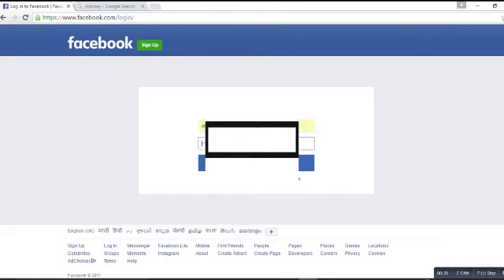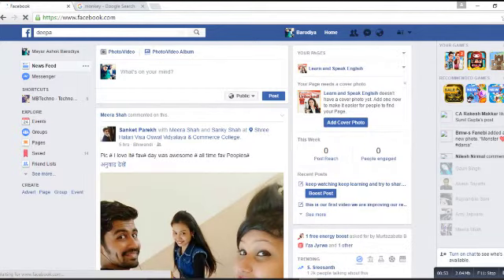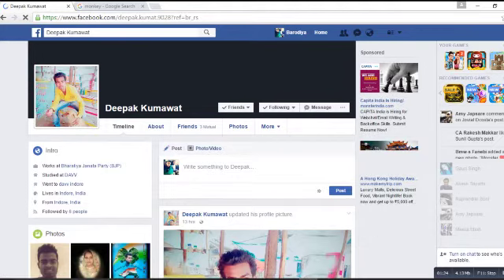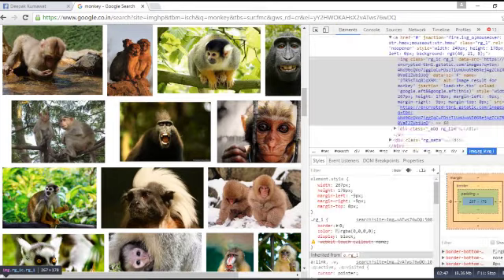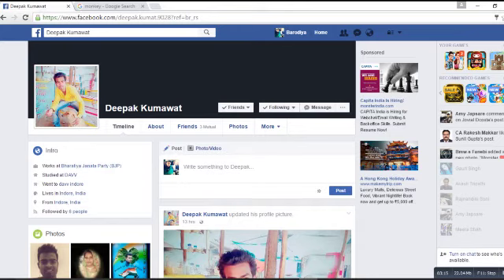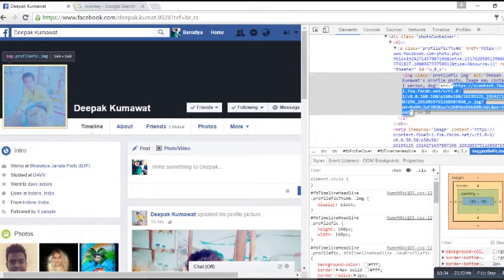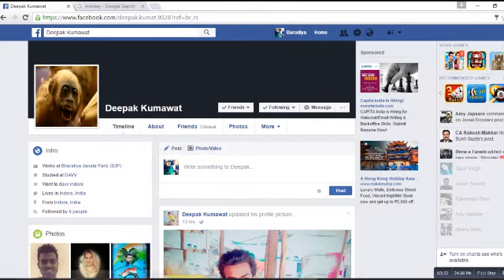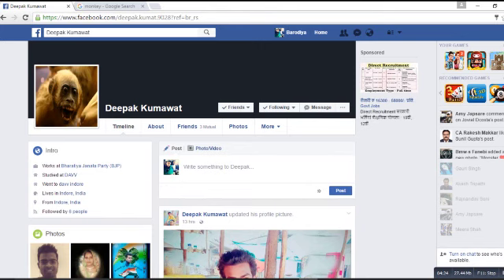How To CHANGE FRIENDS FACEBOOK PROFILE DP (100% works with proof)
THiS IS THE TRICKS FOR THE ENTERTAINMENT PURPOSE